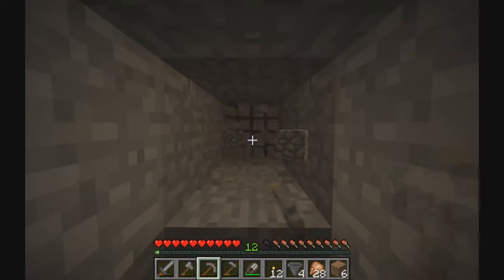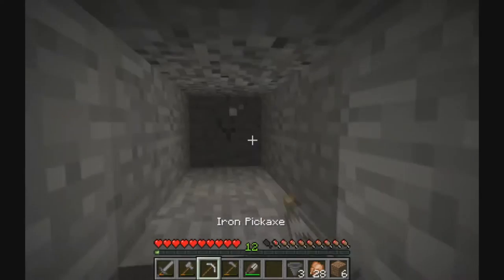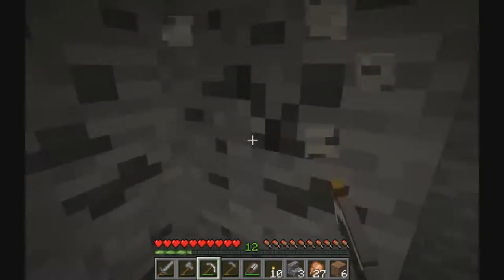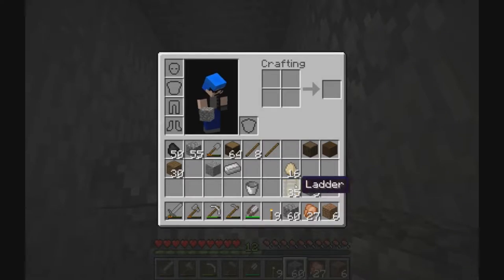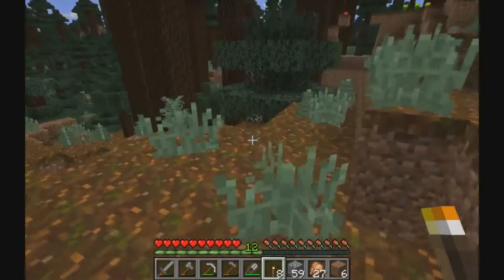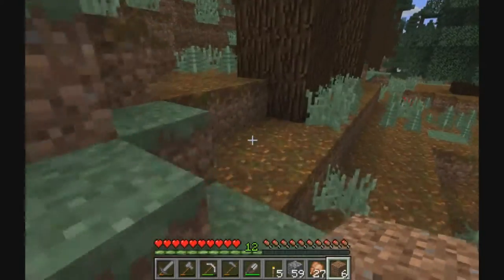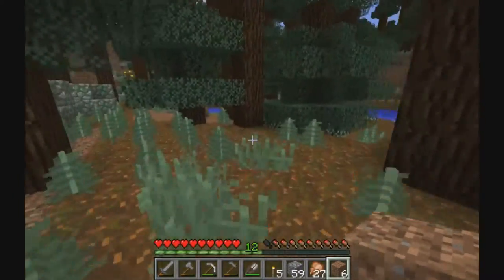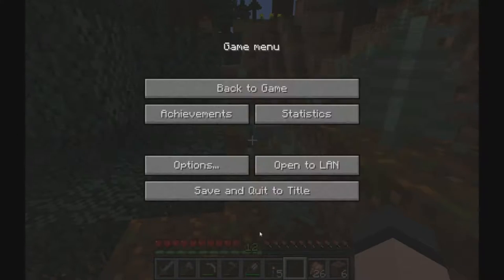Fox Soul - Minecraft Lets Play - Ep 2: Chickens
Second half of the first recording. While uploading this I have started to notice more flaws of my first attempts at making videos, mostly the overall video quality.
In the future I will at some point look into correcting the mic, however I can start correcting a bit more of the video quality.